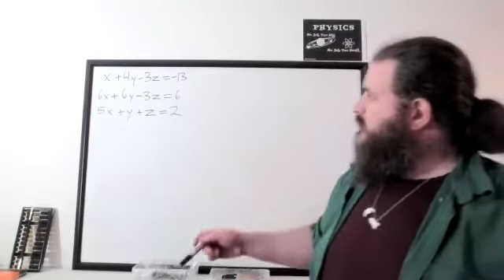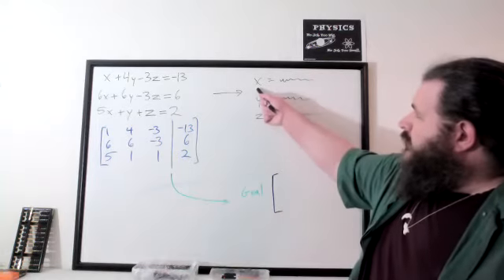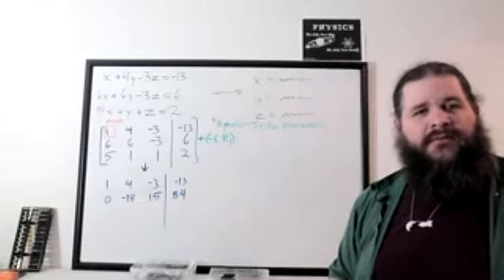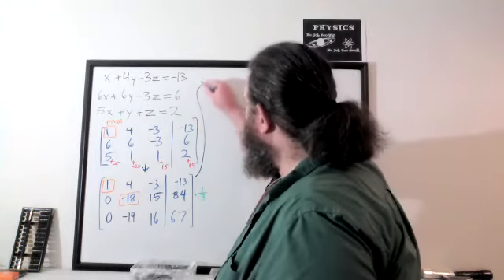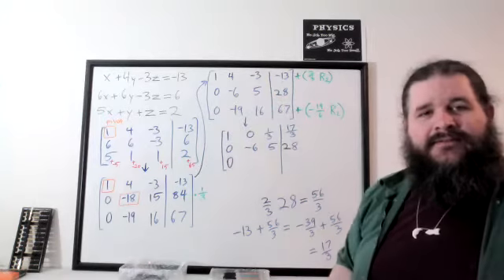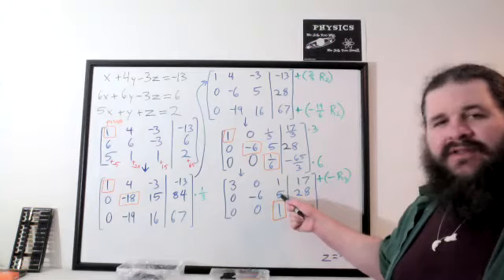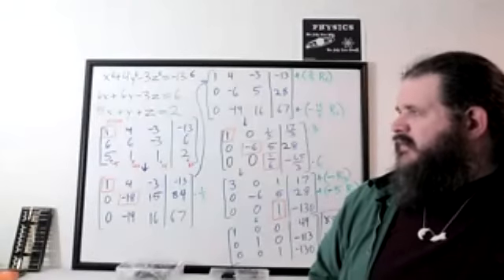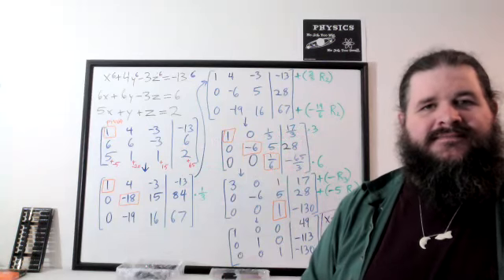M22A w20210407 AugmentedMatrix SolvingSystemOfEquations GaussJordanElimination